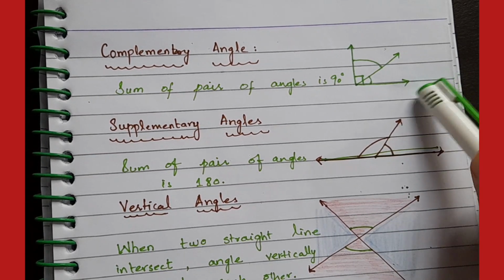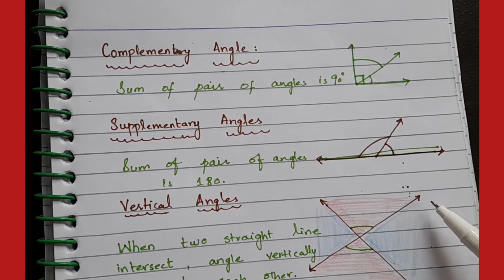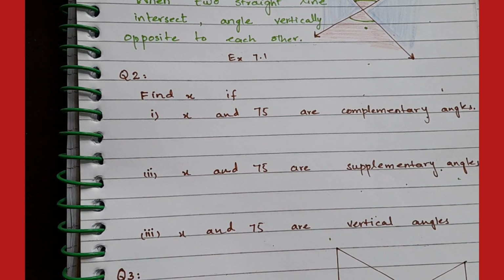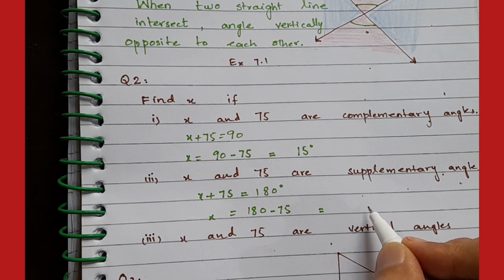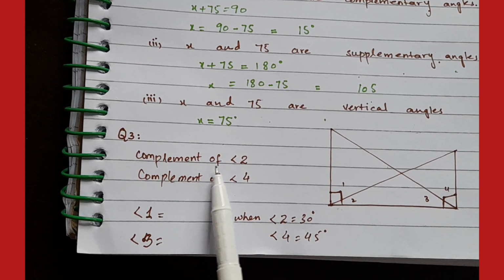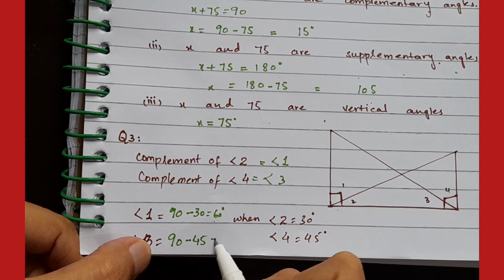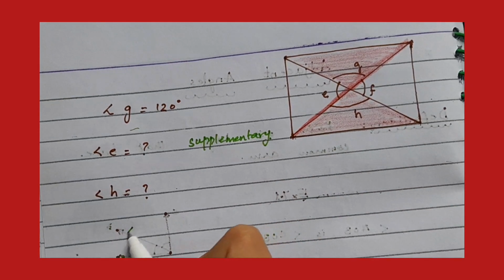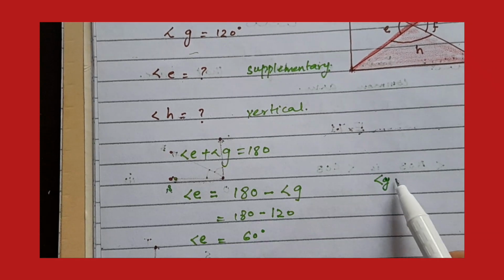Complementary, Supplementary anf Vertical angles| Mathematics 6 NBF| Exercise 7.1| Question 3 to 5